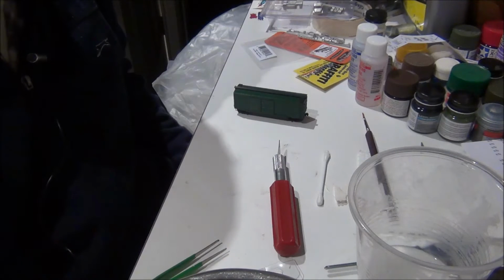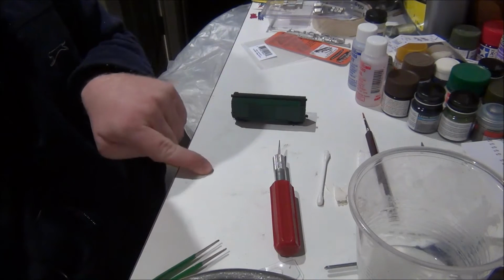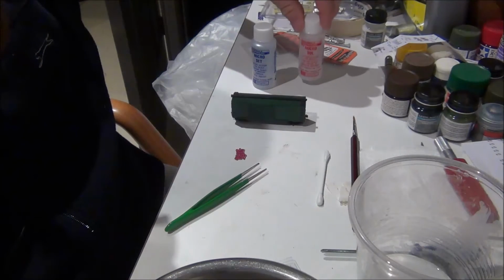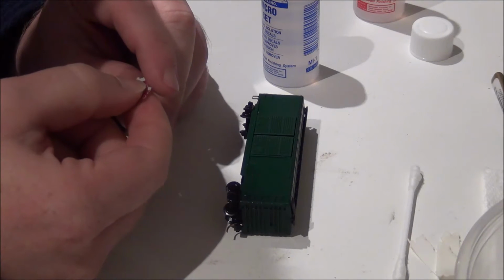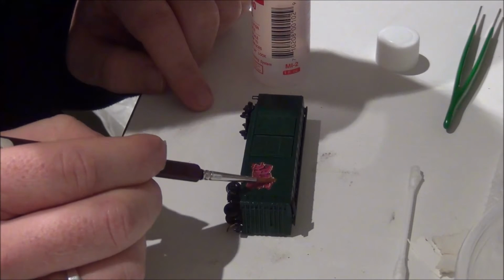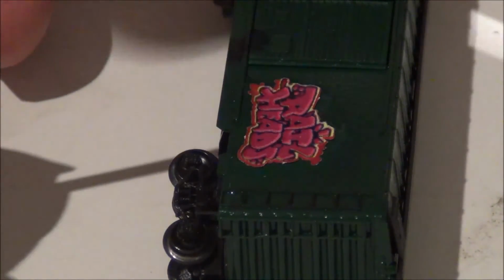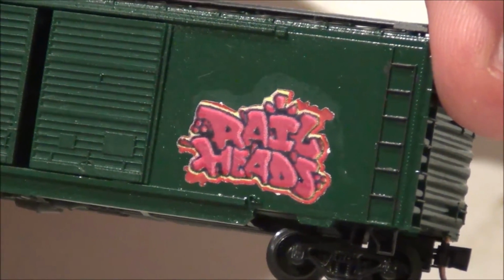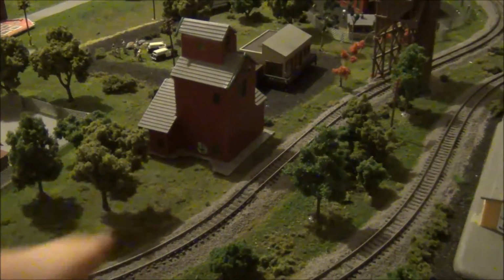Model railroad how to: Applying graffiti decals to rolling stock tutorial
This is just a simple How to tutorial  video on applying decals to your rolling stock.